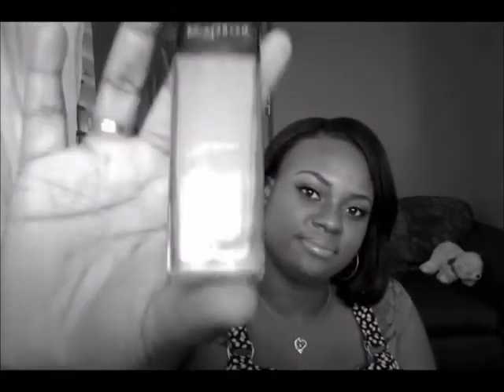Maybelline fit me foundation (355)